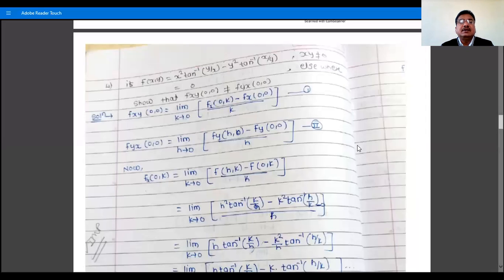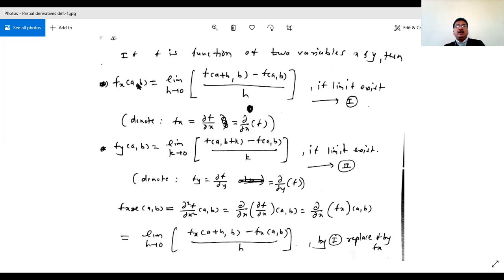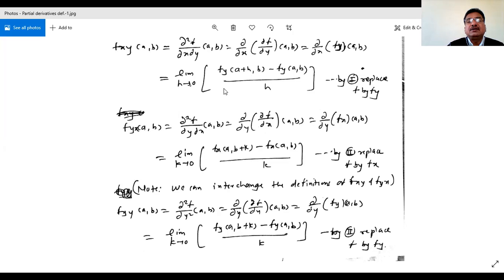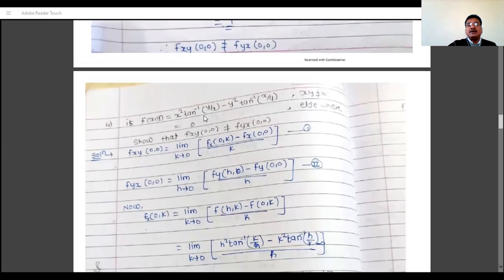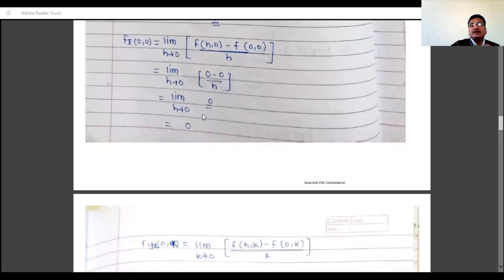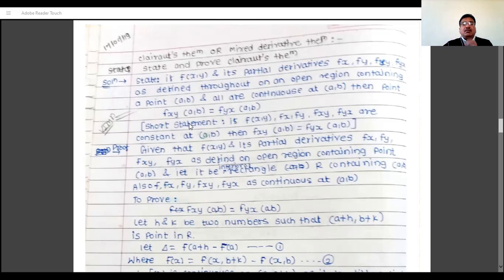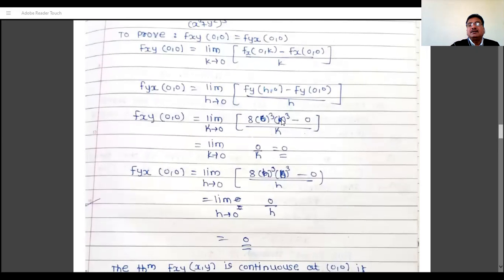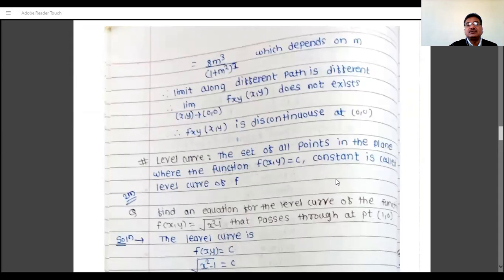7.S.Y.B.Sc.(Paper-I Calculus of Several Variables, Sem.-I) Partial Derivatives-4 Dr.B.D.Gavhane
Partial Derivatives by definition, fxy(0,0) and fyx(0,0) - Examples